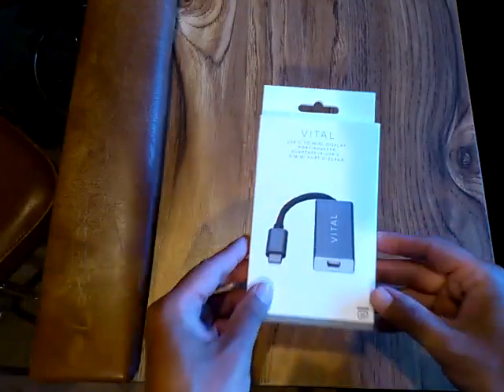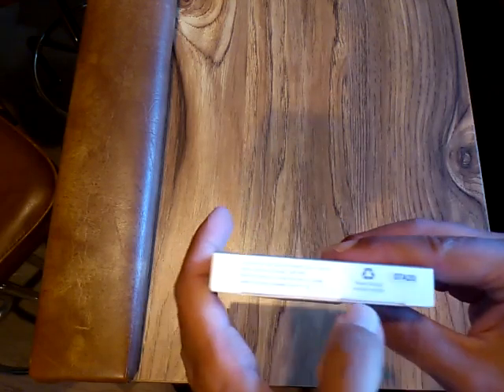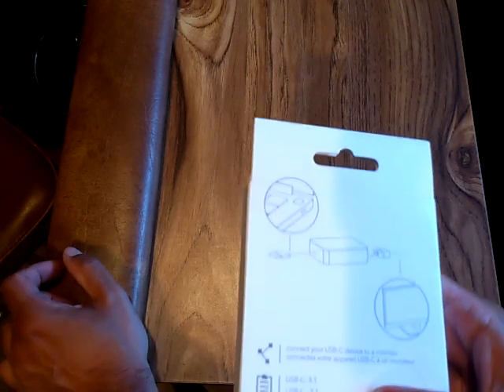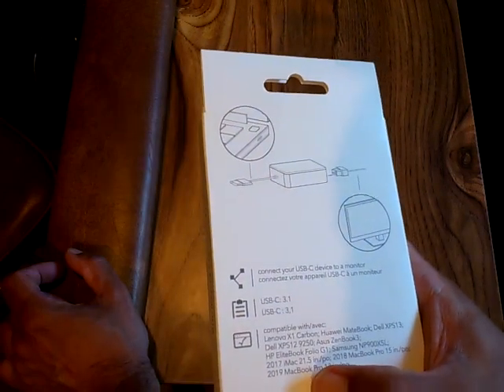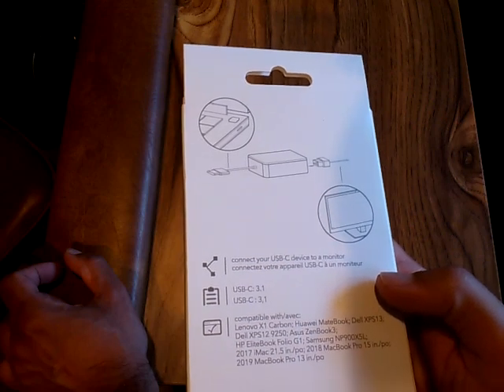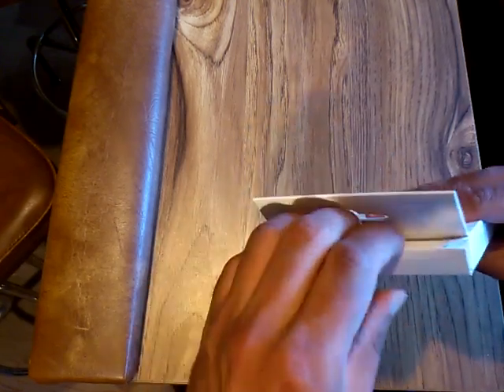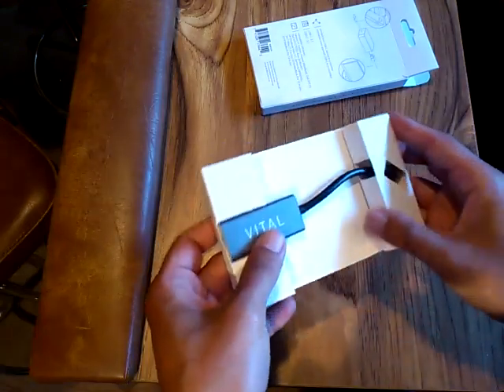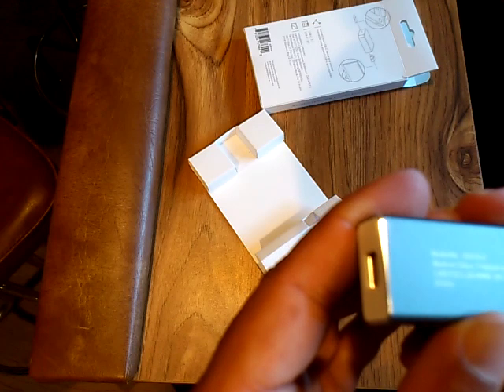Unboxing of the Vital USB-C to Mini Display Port Adapter 8087434